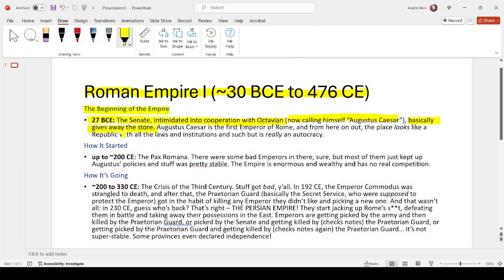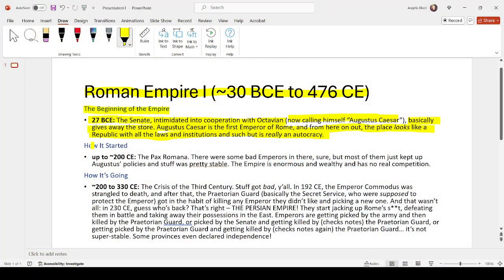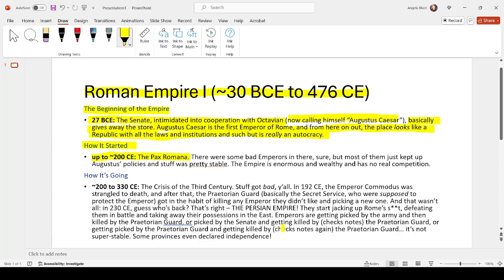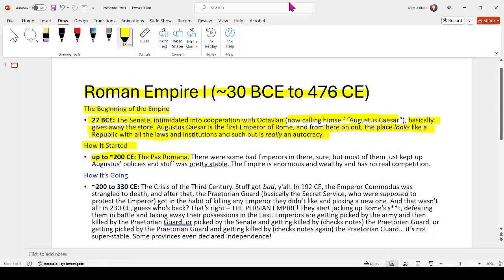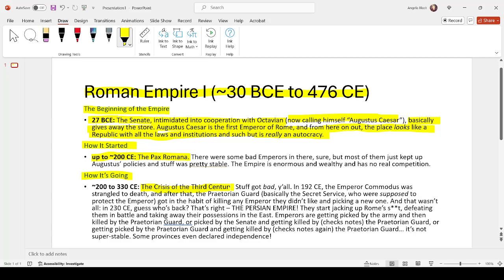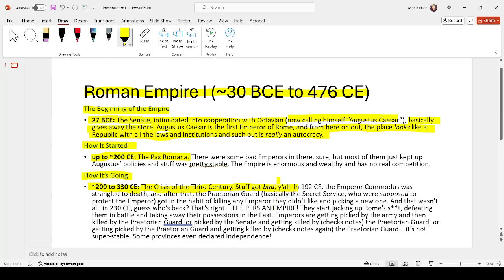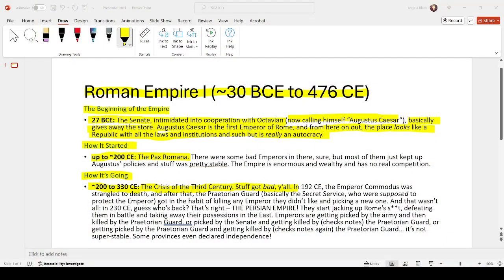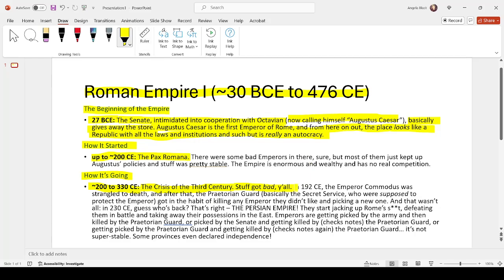Hum I - 15 - Roman Empire I